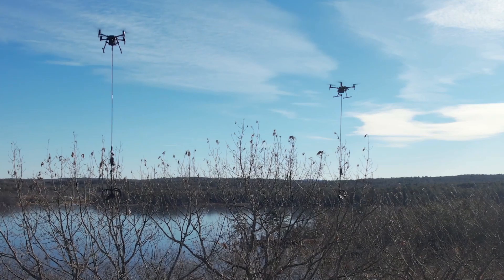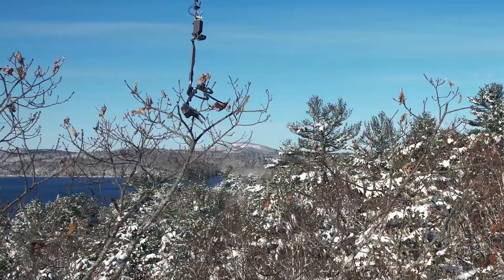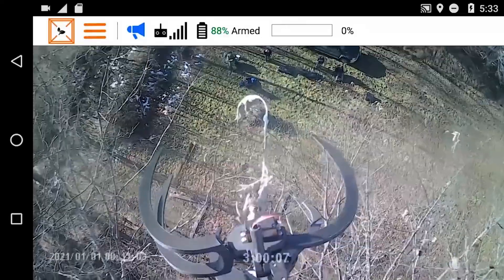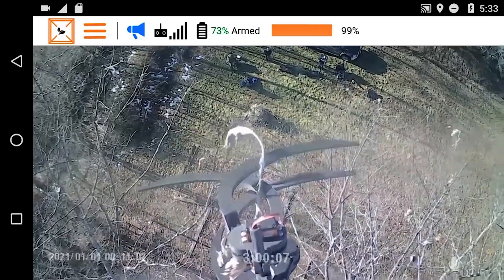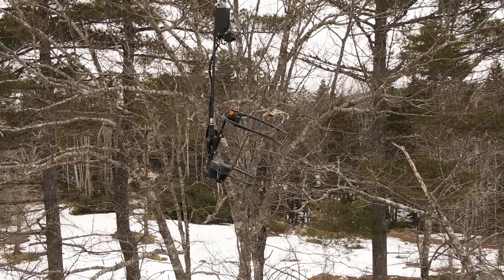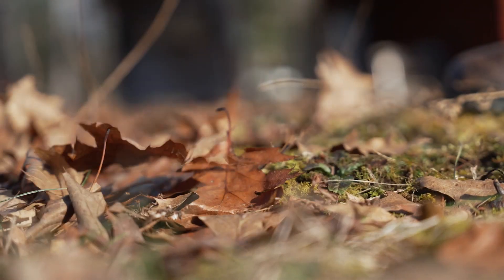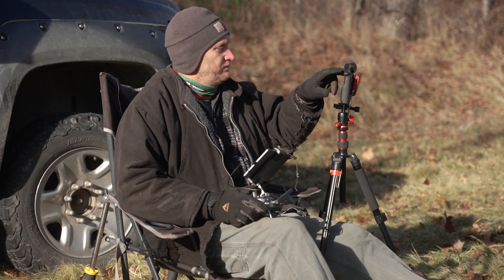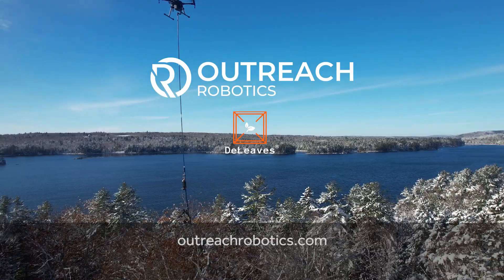Browntail Aerial Clipping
Want to help your community get rid of Browntail Moths? Drones are an effective and eco-friendly solution!